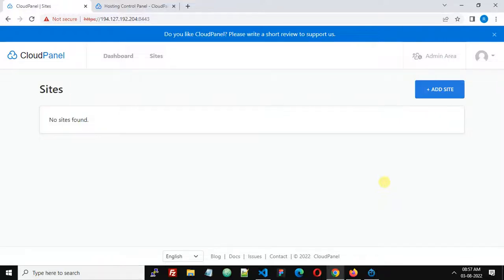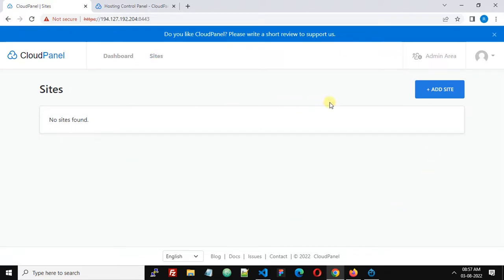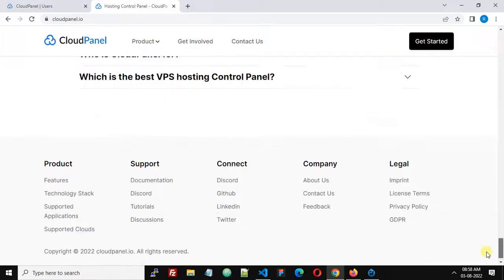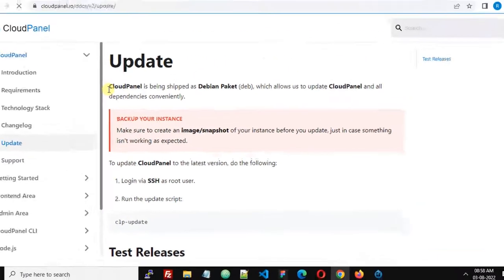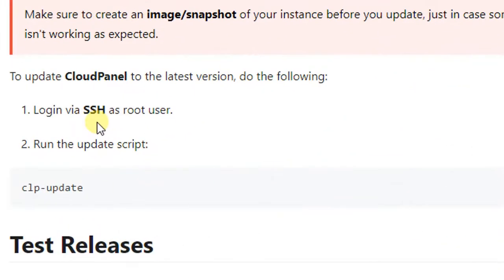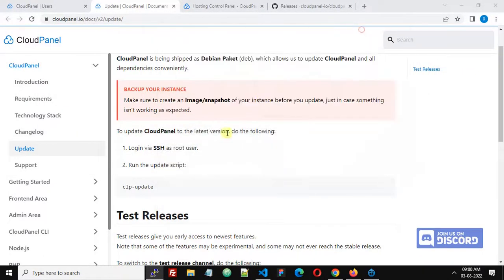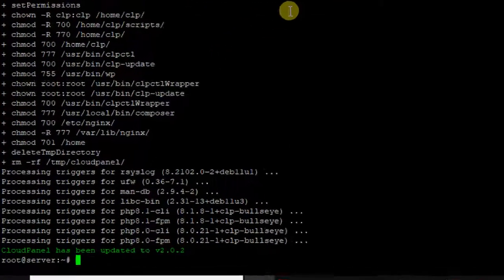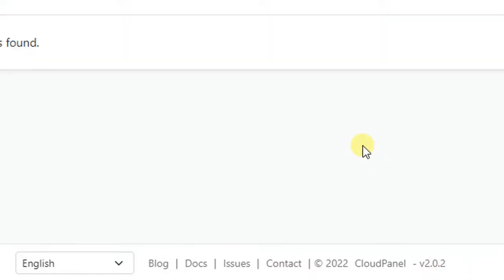How To Update CloudPanel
How to update cloudpanel. This is a free hosting control panel.